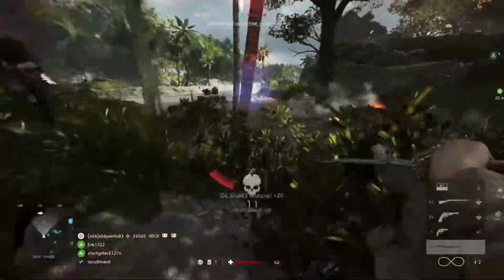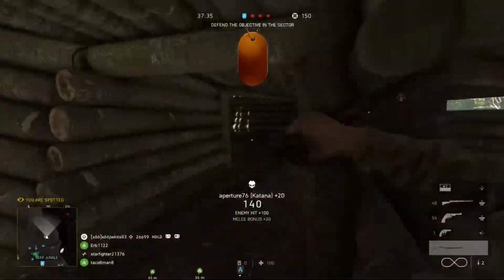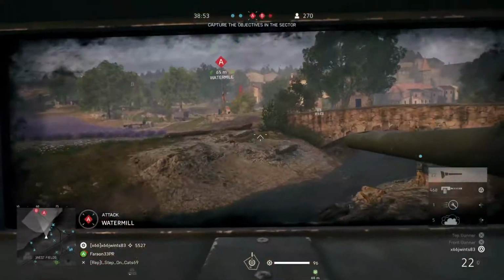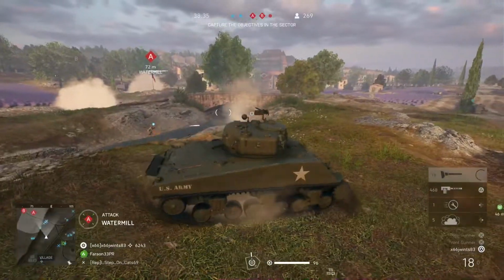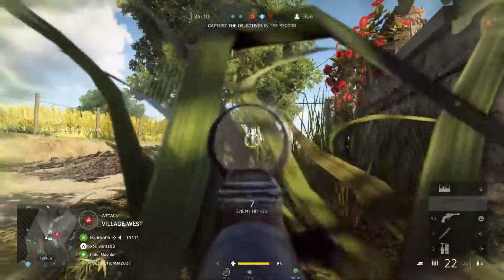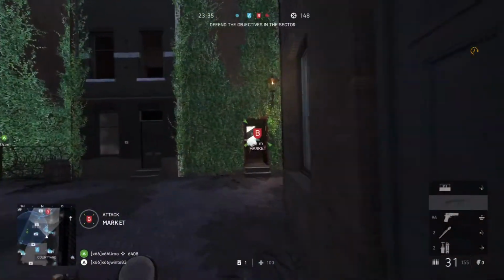All BATTLEFIELD 5 Maps Ranked From WORST To BEST!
Today I have another ranking video, this time going over all battlefield 5 maps.

If you enjoy the video then leave a 👍